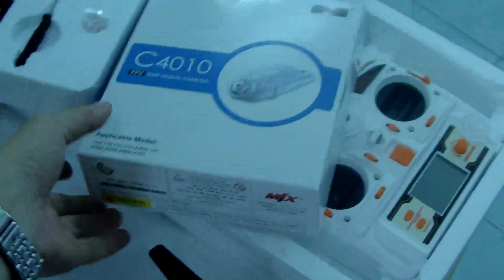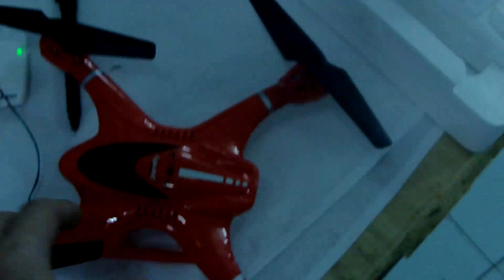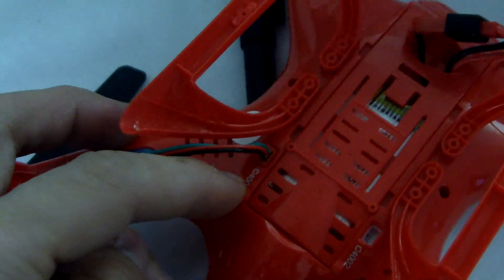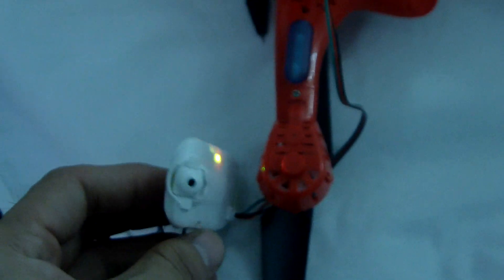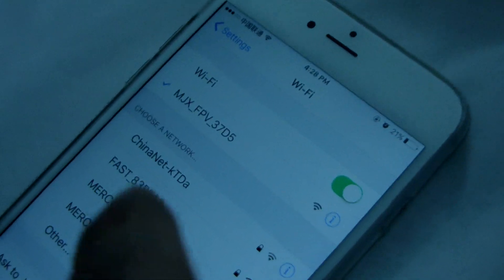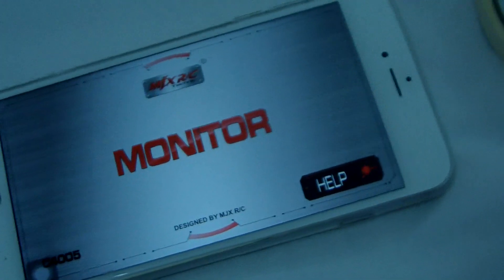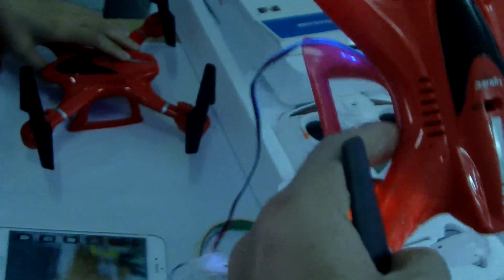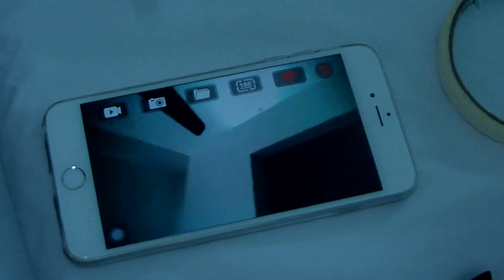mjx C4010 HD 720P FPV camera VS MJX X400 RC helicopter